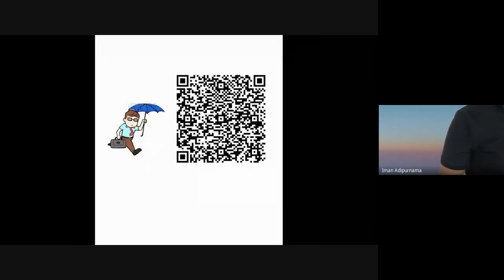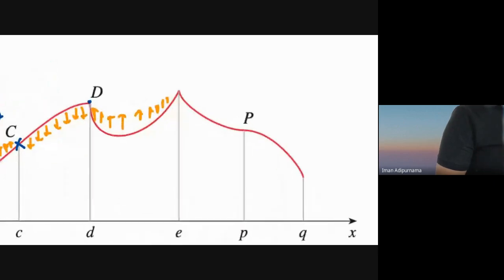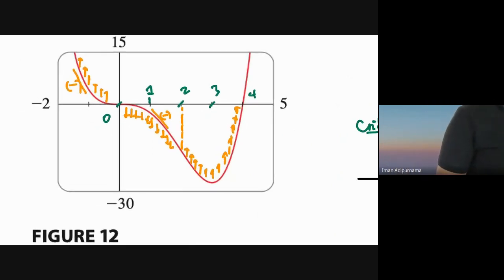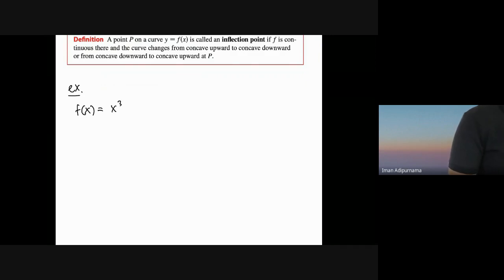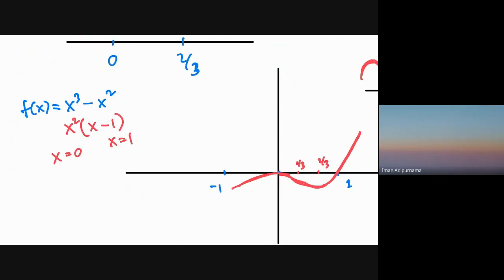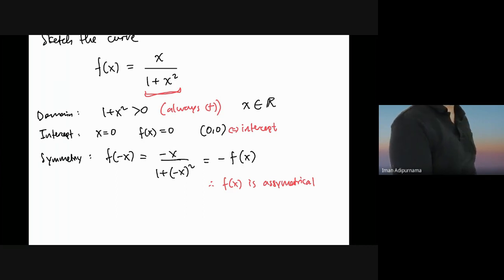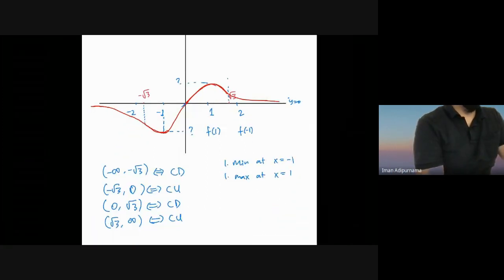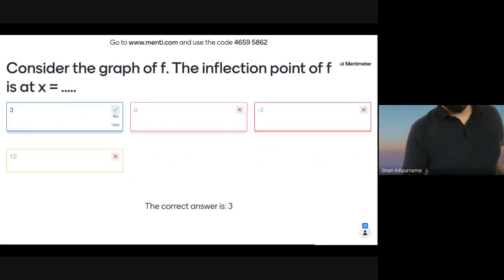Calculus I CE162A005 Class 11/8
This is the recording session of class 11/8. The discussion is about chapter 4 (sketching the curve).